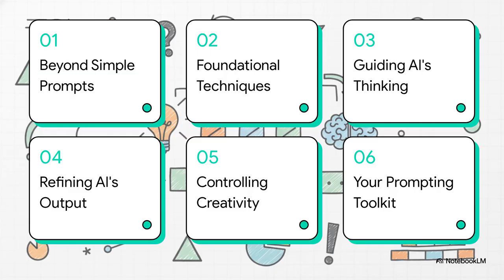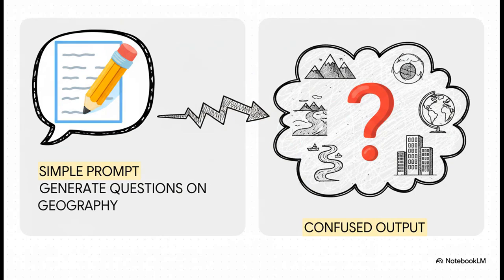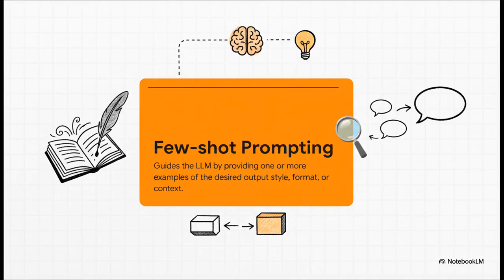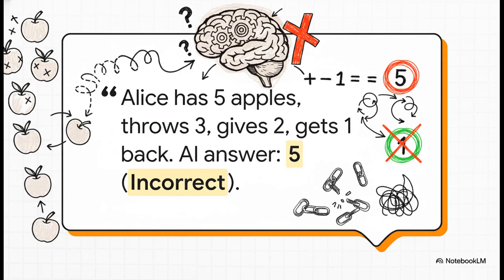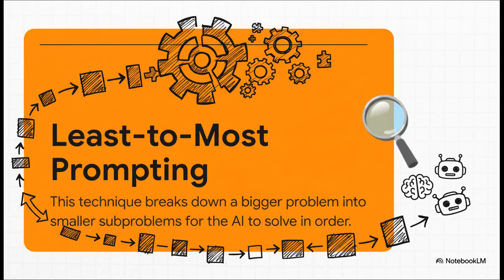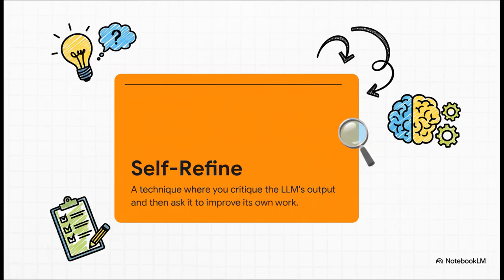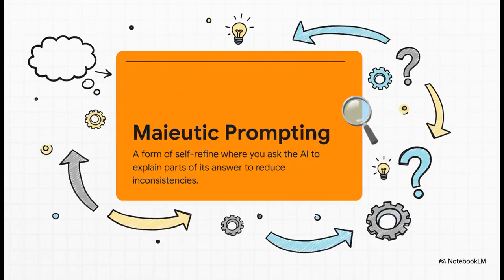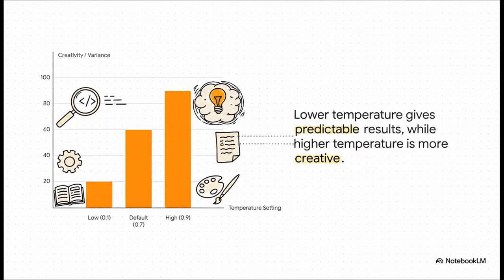Creating Advanced prompts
There are also two steps to writing prompts: constructing the prompt, by providing relevant context, and optimization, how to gradually improve the prompt.

At this point, we have some basic understanding of how to write prompts, but we need to go deeper. In this chapter, you will go from trying out various prompts to understanding why one prompt is better than another. You will learn how to construct prompts following some basic techniques that can be applied to any LLM.

Learn AI with AI is a practical channel where artificial intelligence teaches you artificial intelligence.

Short, clear, real‑world lessons on AI tools, automation, and modern workflows.

🔹 Learn fast. Learn smart.